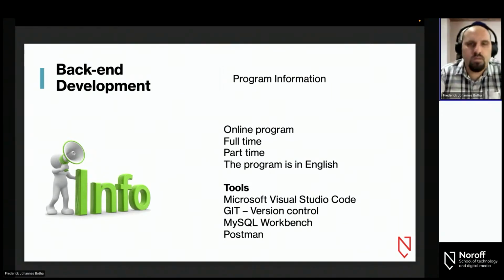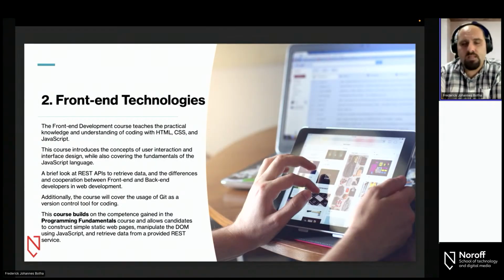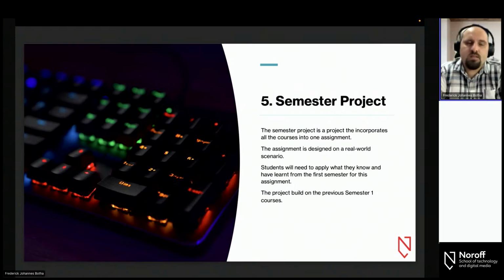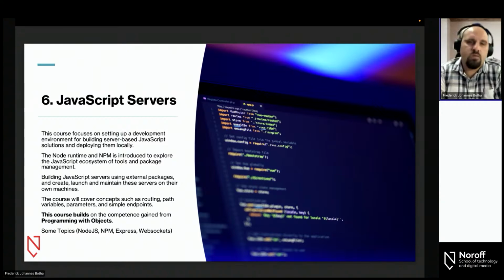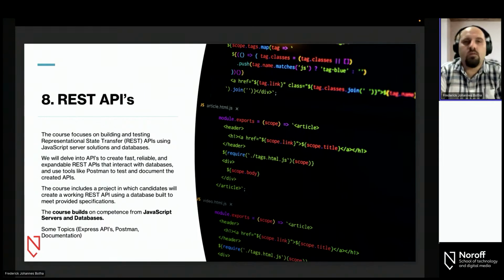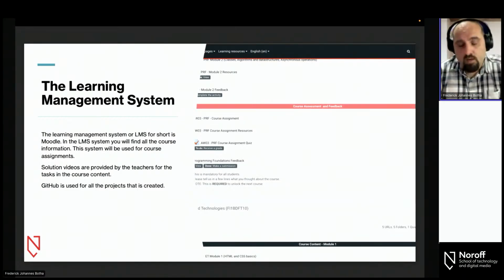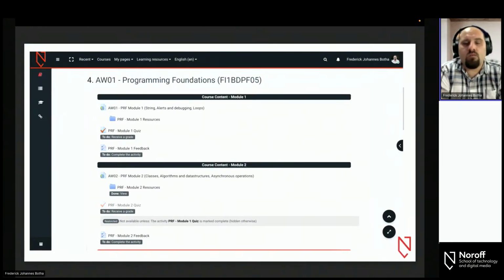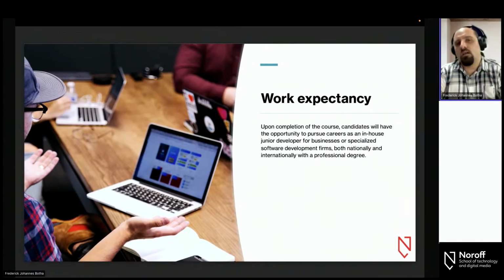LIVESTREAM: Backend-utvikling på Noroff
Onsdag 15. mars kl. 10:00 blir det livestream hvor du kan bli bedre kjent med studietilbudet Backend-utvikling på Noroff.

Du vil få mulighet til å stille spørsmål direkte til programleder Frederick Johannes Botha.

Backend-utviklere gjør jobben som ikke er synlig for det blotte øyet, men som er svært viktig for en programvares funksjonalitet. De utvikler kjernen i løsningen, og jobber med mange ulike typer teknologi. Det er et arbeidsfelt i stor utvikling, og som backend-utvikler vil du alltid kunne utvikle din kompetanse og lære ny teknologi.